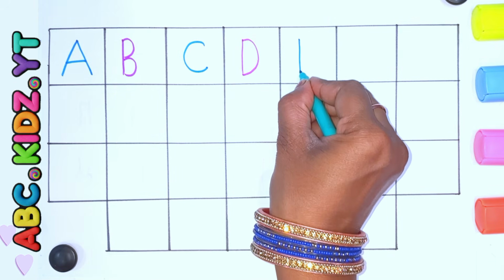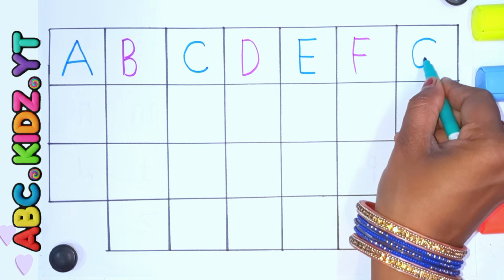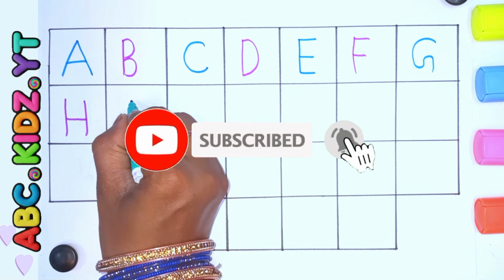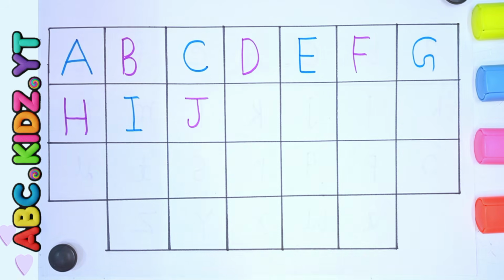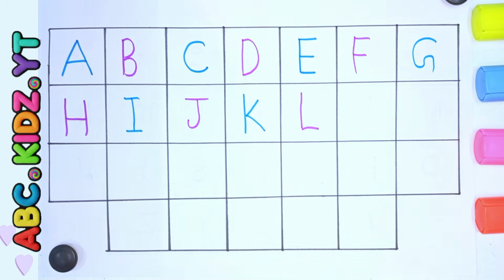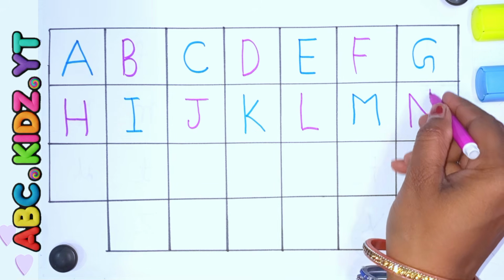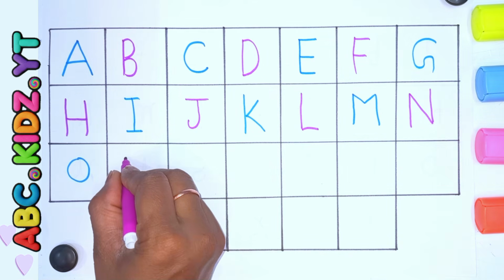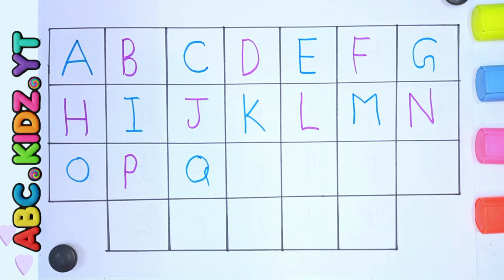छोटे बच्चों के लिए एबीसी सीखना | ए से जेड तक वर्णमाला का अभ्यास | प्रीस्कूल एबीसी ट्रेसिंग #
Hi Kids 👋
Welcome to @abckidzyt 🌈

Is video mein bachche **ABC learning for toddlers** ko fun aur easy way mein seekhenge.
Yeh **preschool alphabet learning** video specially toddlers, nursery aur preschool kids ke liye design ki gayi hai.

📚 Is ABC video mein bachche kya kya padhenge?
• A to Z capital alphabets
• Alphabet recognition (A–Z pehchaan)
• Alphabet writing practice (box/grid style)
• Preschool alphabet learning step by step
• Early learning alphabets for toddlers
• Nursery ABC practice for beginners

🎯 Kids ke Common Doubts & Answers:

❓ ABC kaise yaad karein?
👉 Is video mein slow aur clear ABC practice dikhayi gayi hai jisse bachche easily yaad kar sakte hain.

❓ Kya yeh toddlers ke liye safe aur easy hai?
👉 Haan, yeh **abc learning for toddlers** specially simple strokes aur clear letters ke sath banayi gayi hai.

❓ Kya preschool kids bhi seekh sakte hain?
👉 Bilkul! Yeh **preschool alphabet** video nursery, LKG aur UKG kids ke liye perfect hai.

❓ Kya writing practice bhi hogi?
👉 Haan, is video mein **alphabet tracing for kids** aur writing practice ka visual guide bhi hai.

Agar aap apne child ke liye
**a to z abc for kids, preschool alphabet learning, nursery abc practice aur early learning alphabets** search kar rahe ho,
to yeh video aapke liye best hai 🎉

Fun learning ke liye follow karein **@abckidzyt** 💖